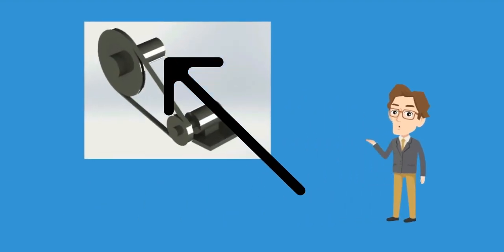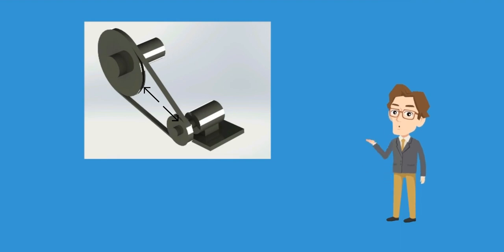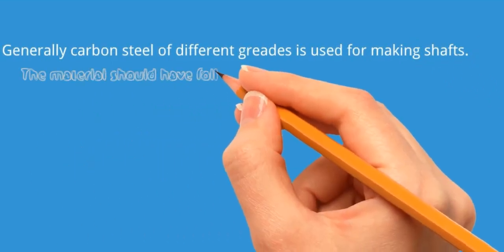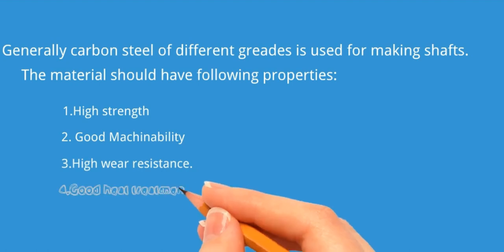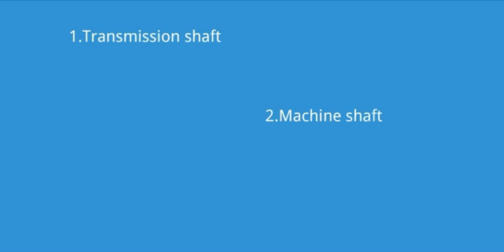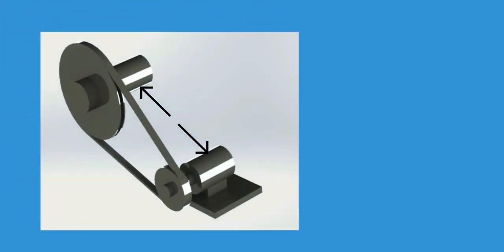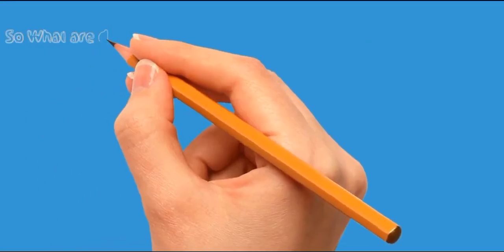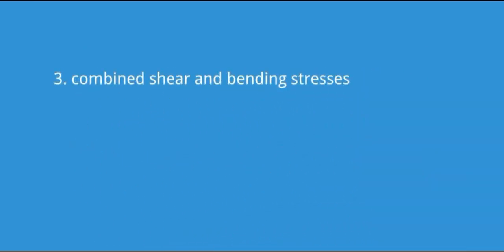what is shaft ? | Introduction about shafts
This video explains what is a shaft , how it is manufacturefered , what are stresses acting on it , types of shafts and what material can be used for making shafts .

So if you enjoy this video then